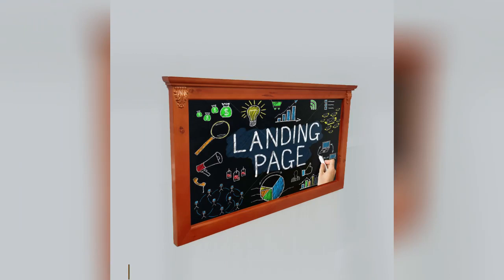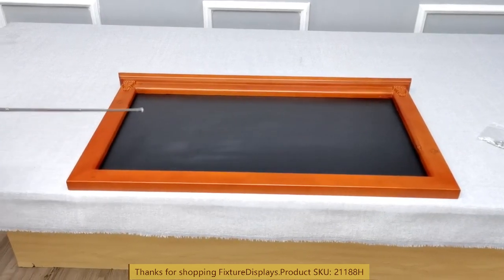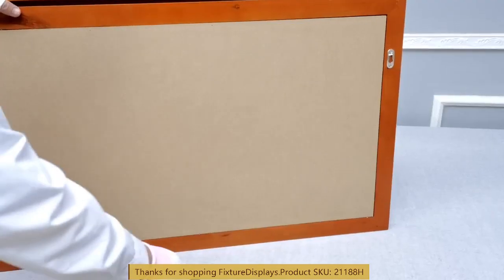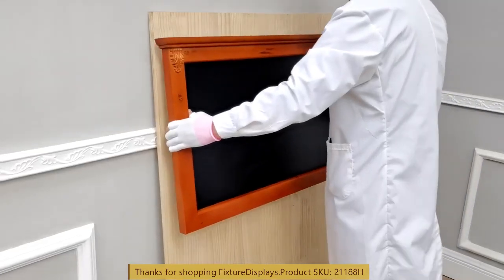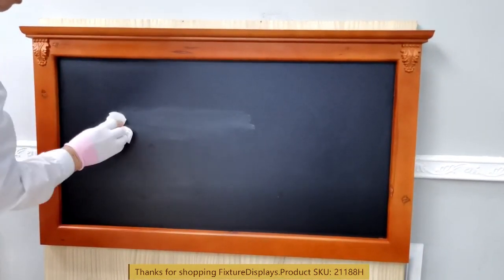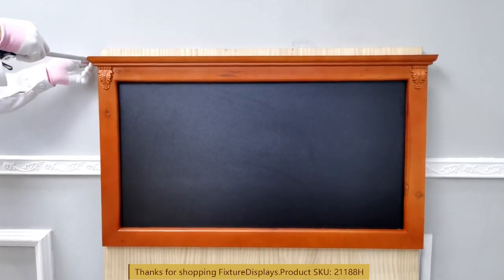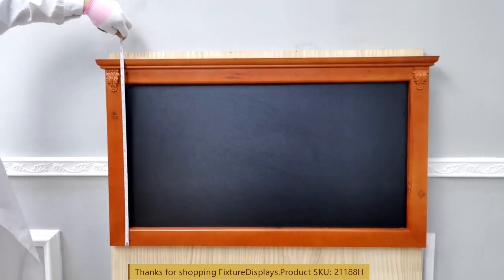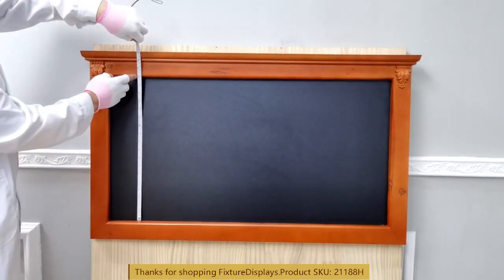21188H horizontal landscape 20x40 inches black menu board wood frame special sign fixturedisplays